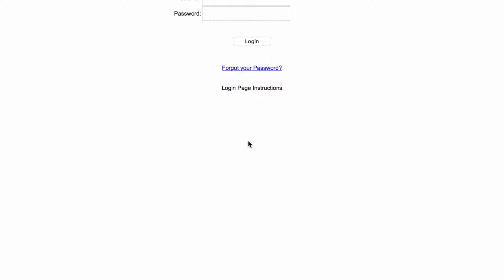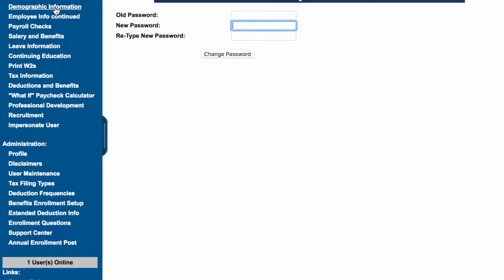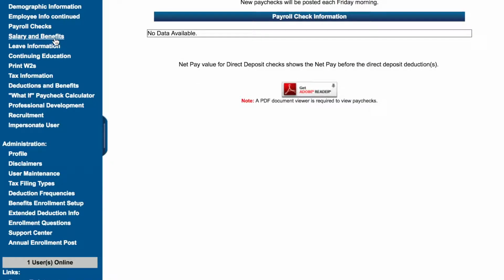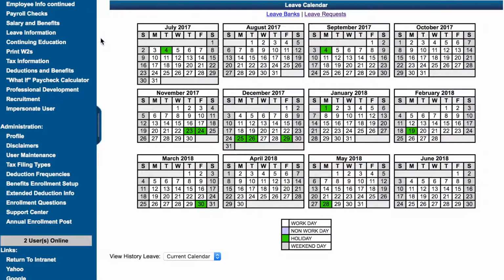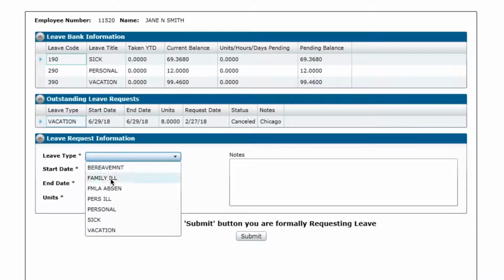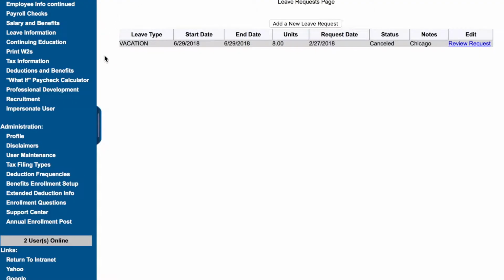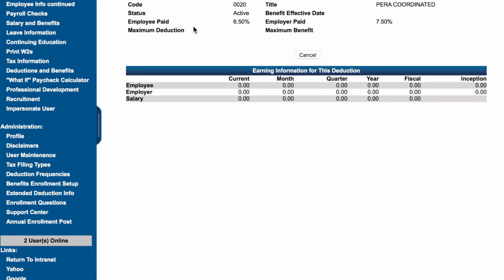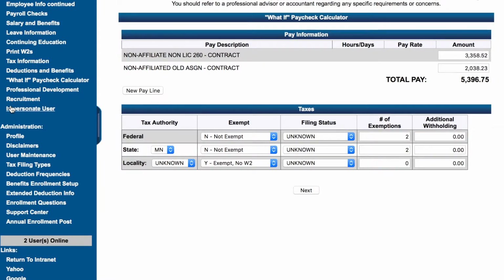Employee Access Center Overview